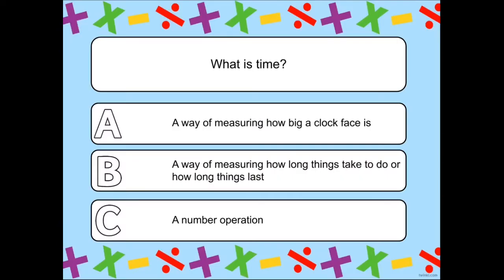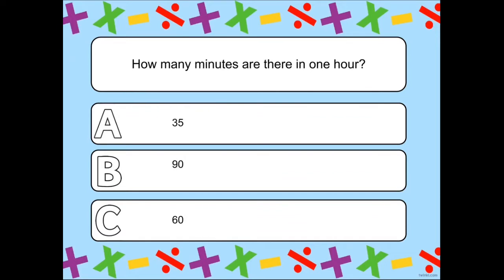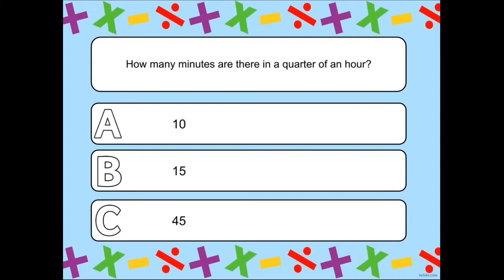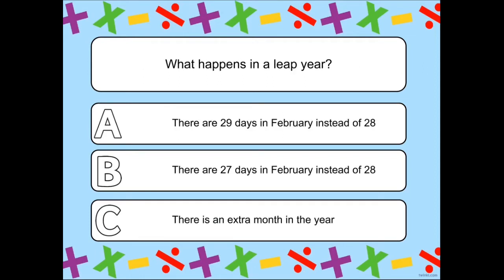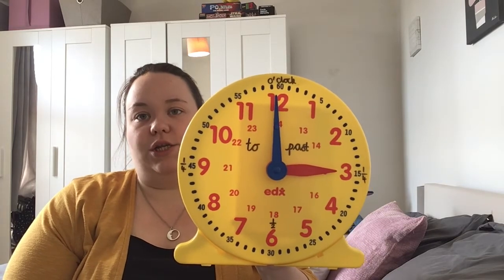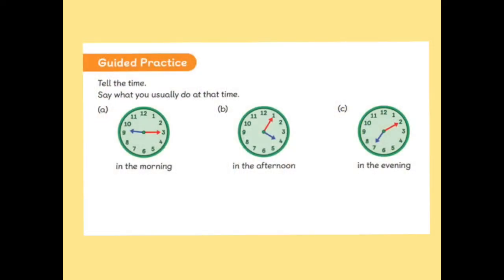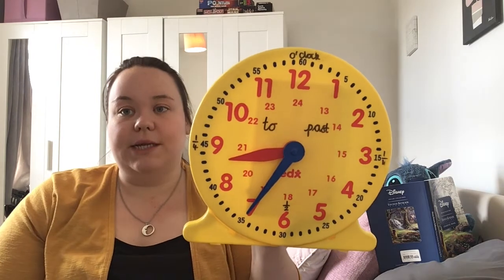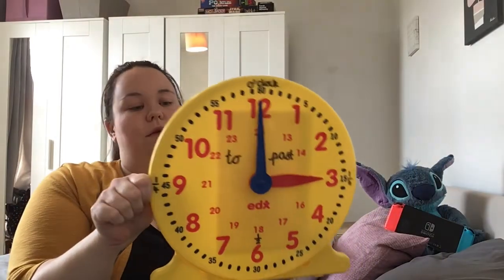Year 2 Maths Time Quiz and 5 min intervals 19.05.20